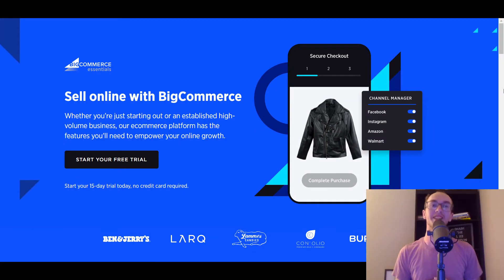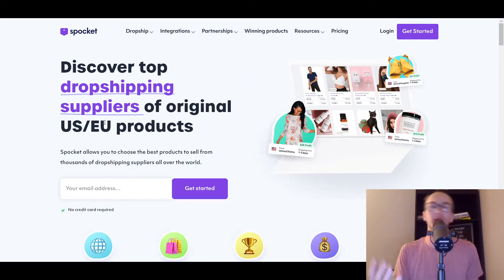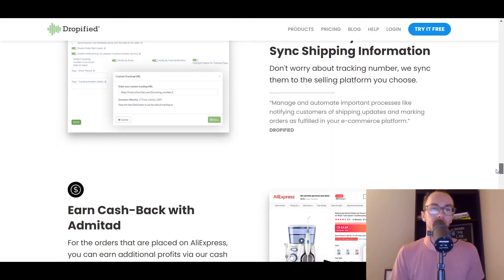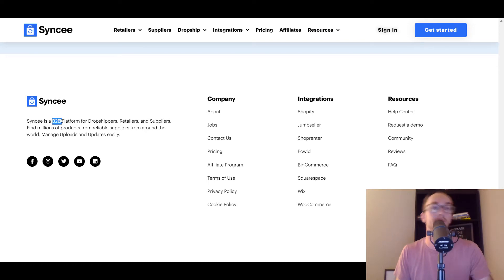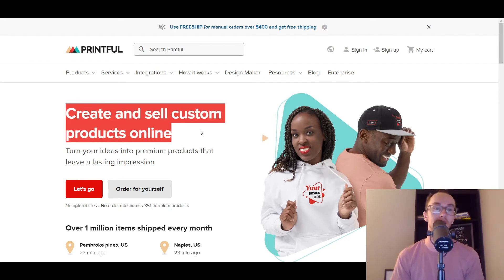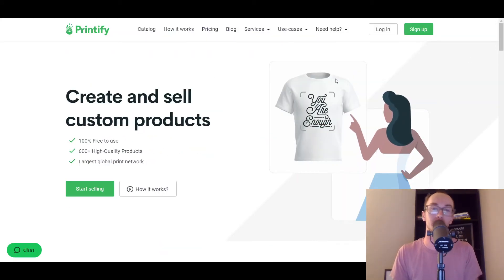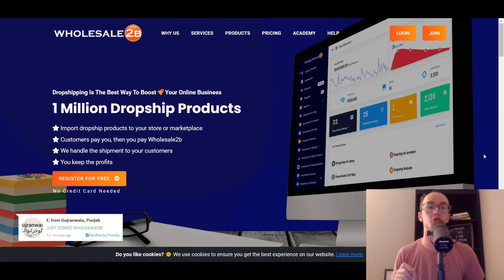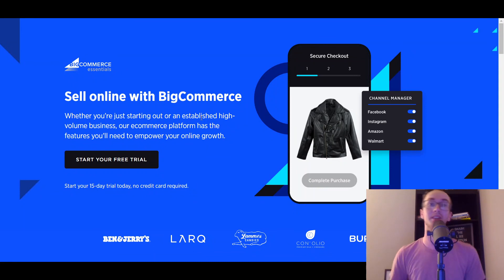10 Best BigCommerce Dropshipping Apps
My ENTIRE Camera and Recording Equipment: